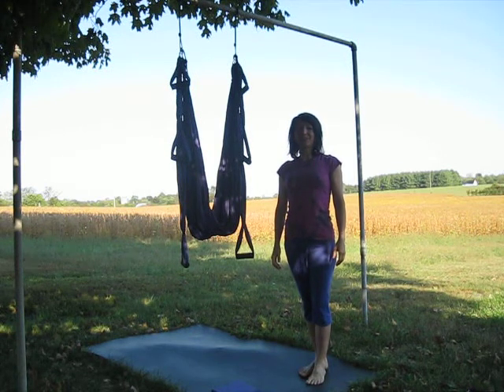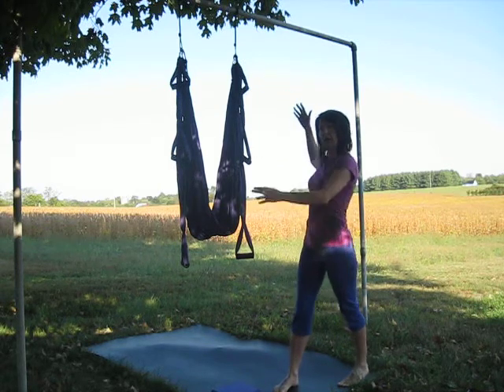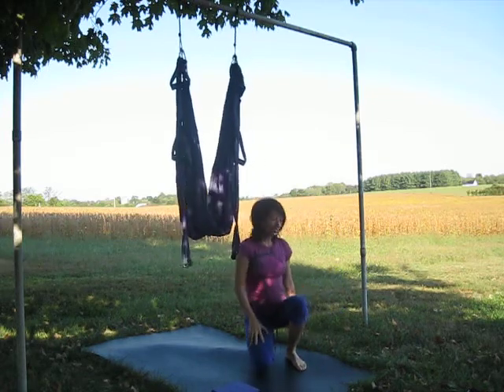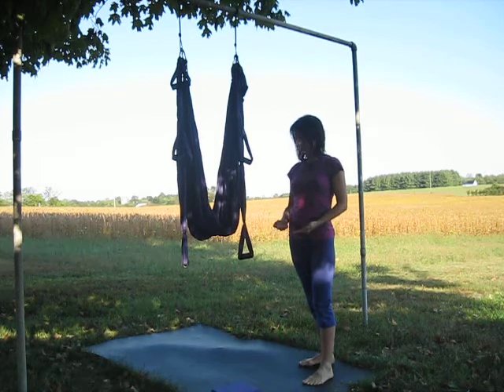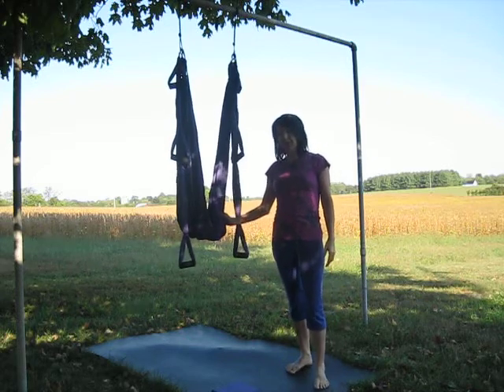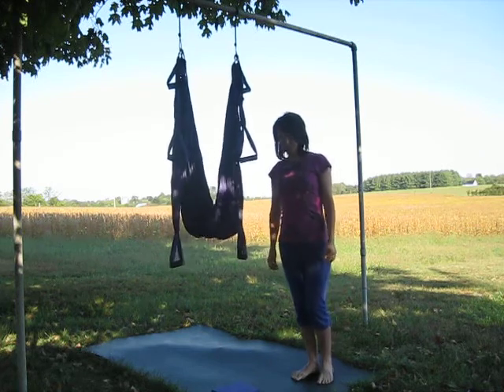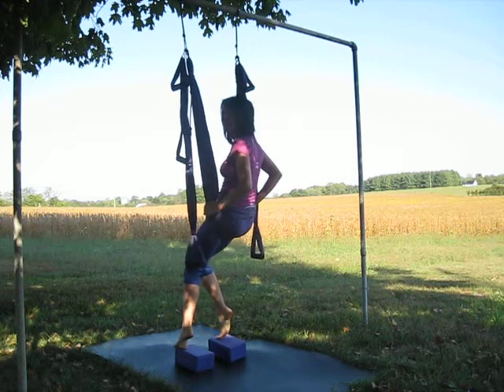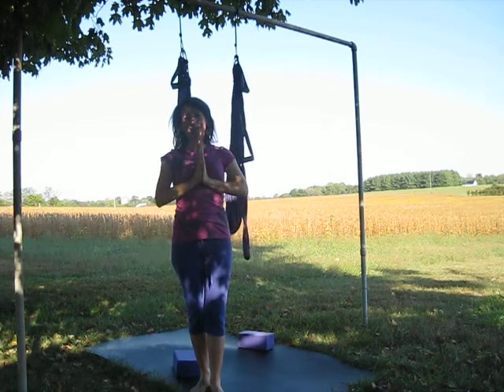Yoga Swing Installation and Use Tips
In this yoga swing instructional video, Leela Robinson shares tips for how to make the most of your yoga swing.

Topics include: Structural framework, yoga swing setup, what to wear, and props to use.

Please leave questions, comments and your own tips for yoga swing use. Apologies for low recording volume and periodic wind noise. Thankfully the birds sang on cue!

*Framework dimensions are suggested in video as 7 feet tall and 8 feet wide. Instead, want to suggest a 360 degree clear span of 8 feet tall (average ceiling height) and 7 feet wide.
*Machine washing: Wash on cold, gentle cycle. Use your regular detergent, but not oxygen powder (will fade the nylon). Helpful to put handles in nylon wash bag, otherwise they get tangled up.

Leela Robinson, Yoga Instructor and Licensed Massage Therapist FL, has been practicing and teaching yoga and bodywork for more years than not. She began rocking the yoga swing in 2006 and has coached many yoga swing practitioners.

~ Breathe Well Be Well ~
YogaBodywork.org
DeepSpringFarm.com